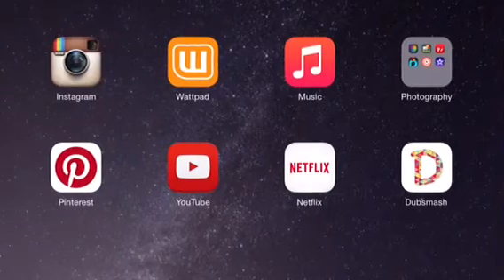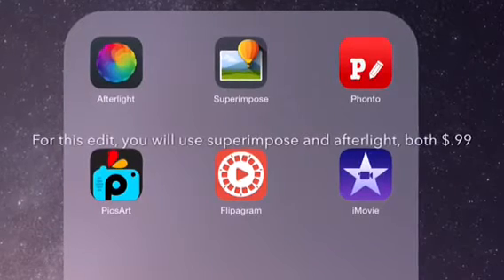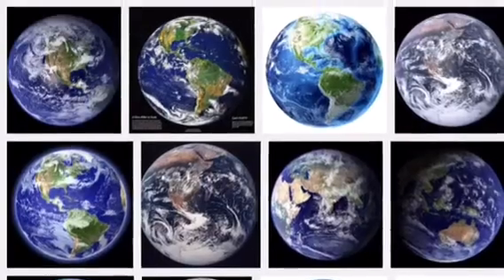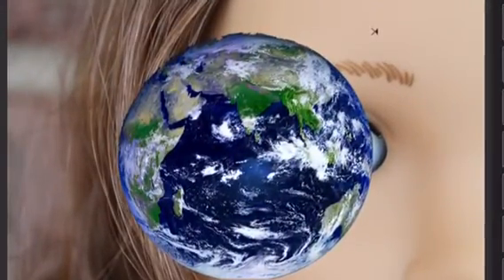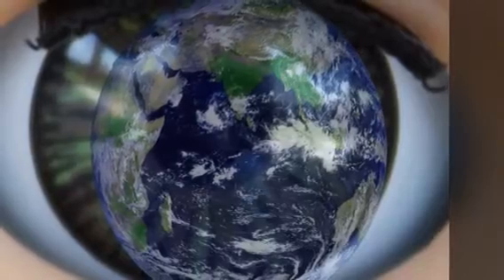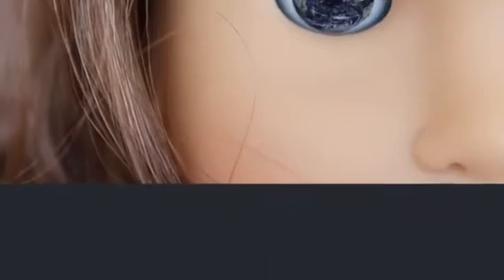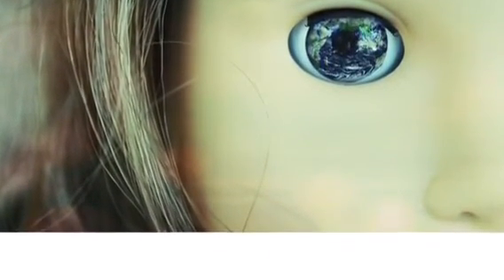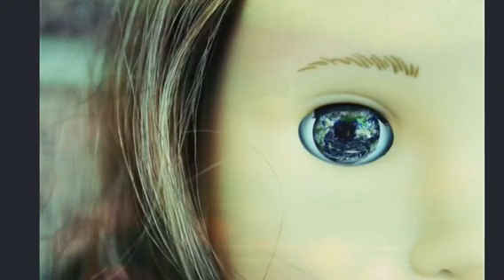AGIG Edit Tutorial #1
I hope you all liked this video! Comment your thoughts on this tutorial and let me know if you want more!
If you end up making this, tag me in it on Instagram (mine is @spotlightondolls) because I would love to see it!

-Maddie